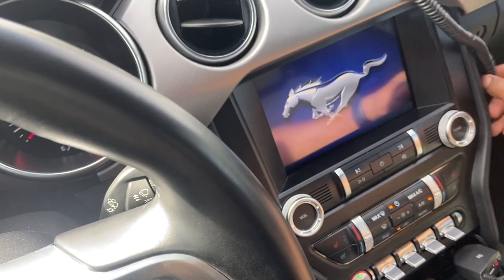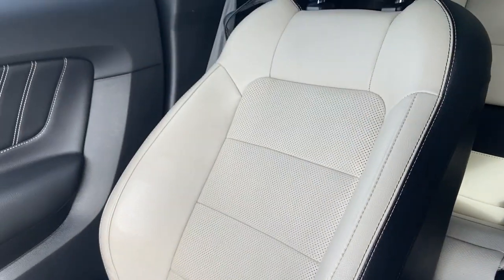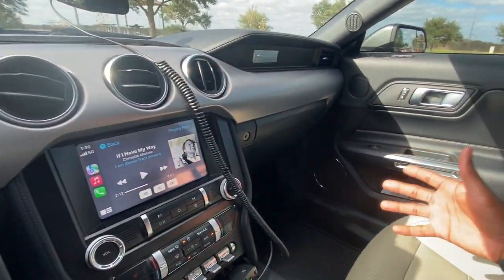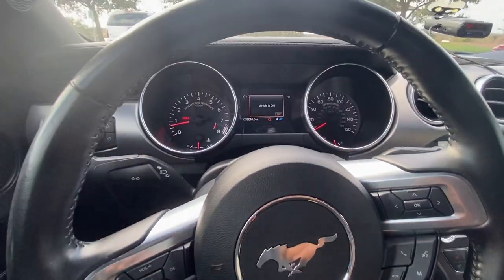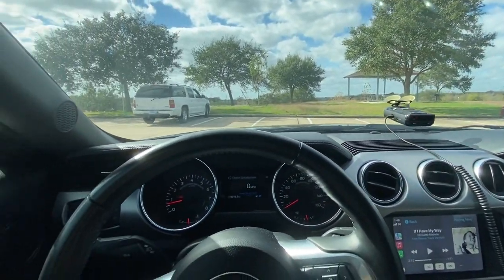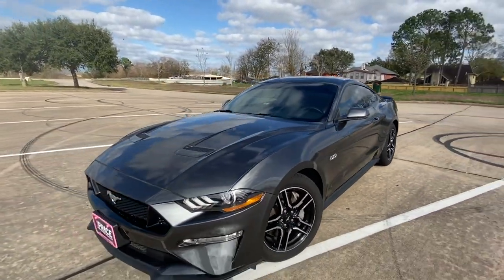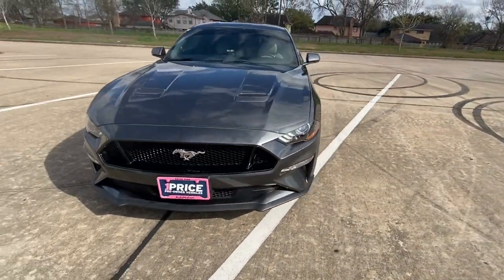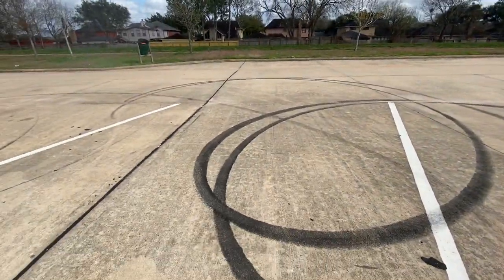I GOT MY DREAM CAR THE SAME DAY OF GRADUATION?! - NEW CAR VLOG: 2019 MUSTANG GT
In this video, I showcase my new DREAM Car that I got the SAME DAY THAT I GRADUATED COLLEGE!!! A 2019 Mustang GT! Let me know if you like the car, or if I should've gotten something different down in the comments section.